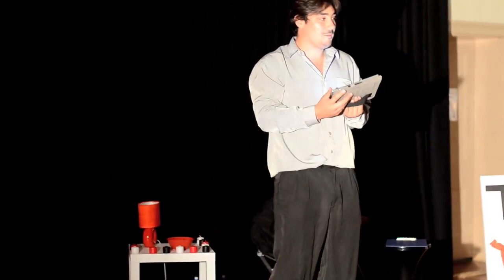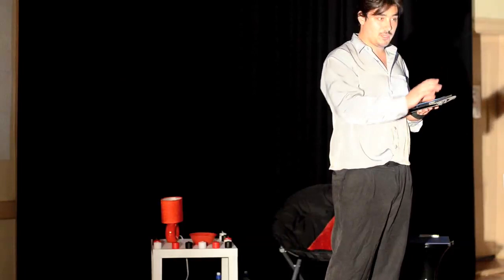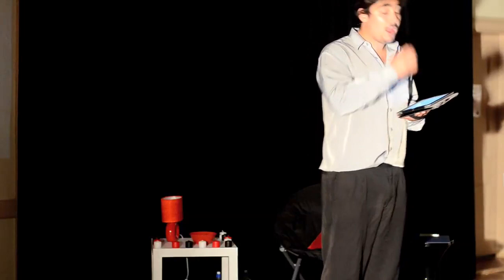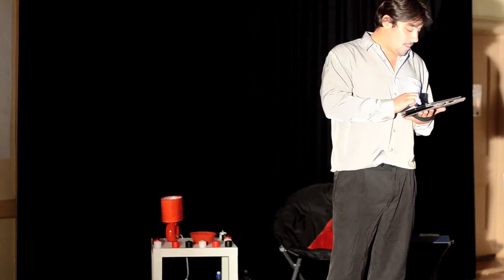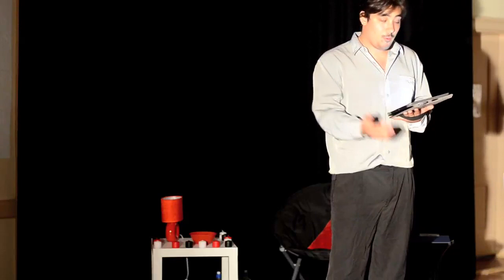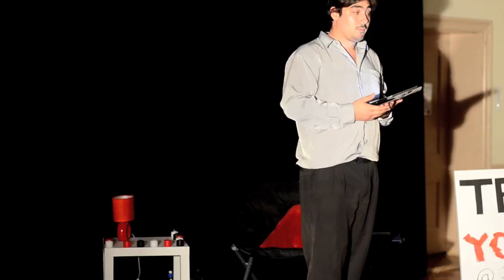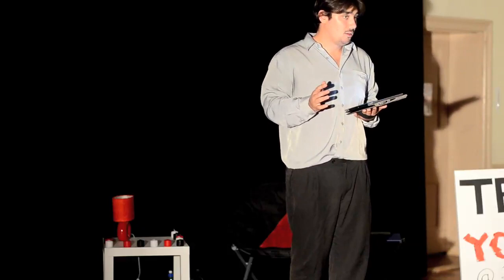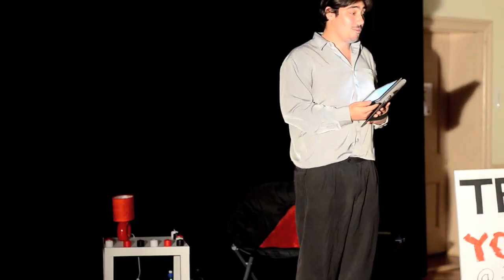TEDxYouth@Renmark - Nic Tubb - The Future of Education: We've Just Taken a Massive Step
Visioning for the Future/Inspiration Stream @ TEDxYouth@Renmark

Nic Tubb is a secondary school teacher in Regional South Australia with a passion for digital technologies as tools for learning and creative expression. Nic is also a parent, photographer, emerging film-maker & producer. Nic has been a mentor for the Learning Technologies New Media Awards and an E-Coordinator for Trade Schools for the Future. Nic has taught Chemistry, Drama, Australian Studies, Design & Technology, DigiComm, Creative Arts & Media Studies, Information Processing & Publishing & General Science.

Nic is incredibly passionate about empowering young people and in his words 'I don't teach subjects, I teach students'.

This TEDxYouth@Renmark talk shares Nic's passion for breaking down the barriers between community & schools and asks all of us to think about the role we play in developing the capacity of young people as future leaders.

TEDxYouth@Renmark was the first TEDx event in the Riverland region of South Australia. Held on the 19th November 2011, the event brought together a small invited group of dedicated and passionate young people to celebrate, inspire and connect. The event was organised by licensee Alysha Herrmann and more information about the event can be found on her blog

In the spirit of ideas worth spreading, TEDx is a program of local, self-organised events that bring people together to share a TED-like experience. At a TEDx event, TEDTalks video and live speakers combine to spark deep discussion and connection in a small group. These local, self organised events are branded TEDx, where x=independently organised TED event. The TED Conference provides general guidelines for the TEDx program, but individual TEDx events are self-organised.* (*Subject to certain rules and regulations)